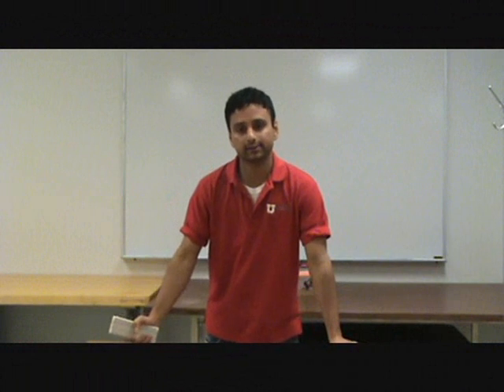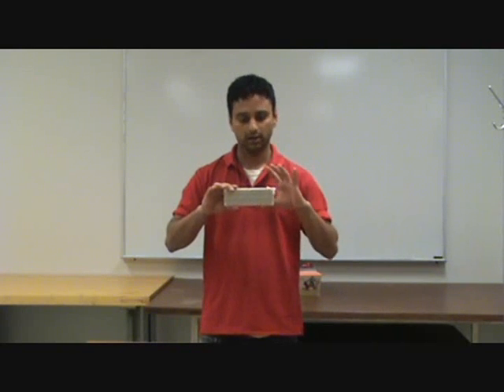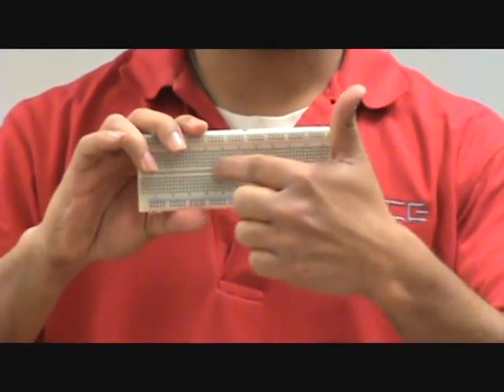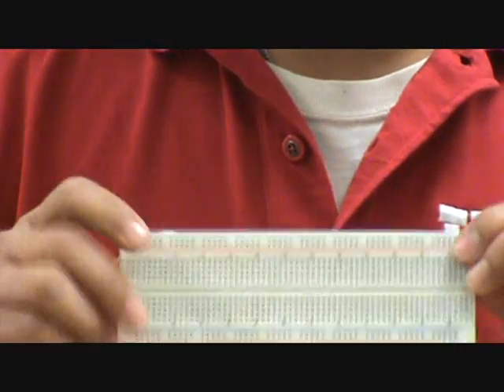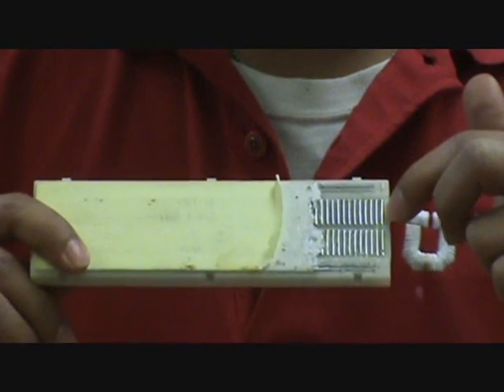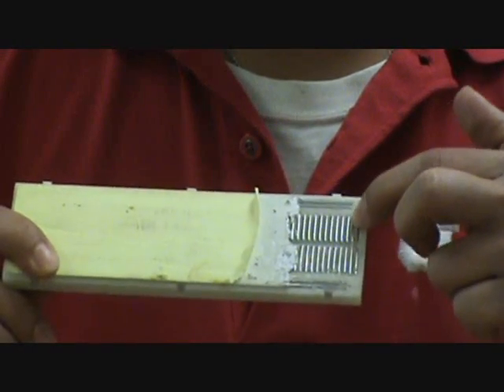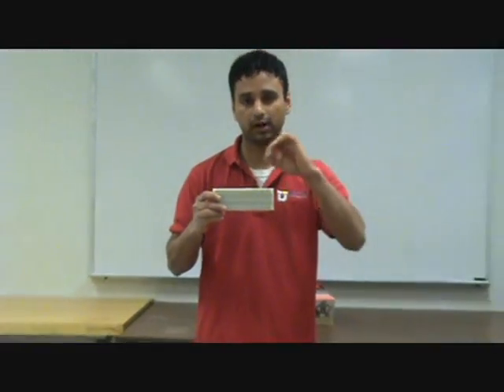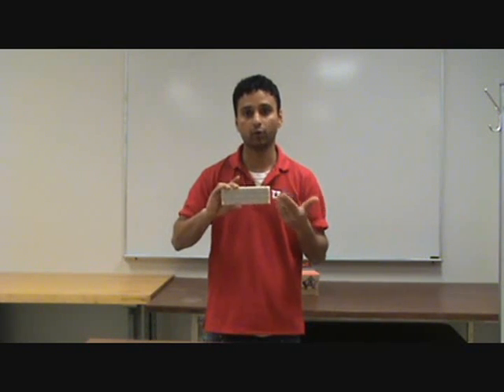breadboard tutorial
University of Utah, NSF team